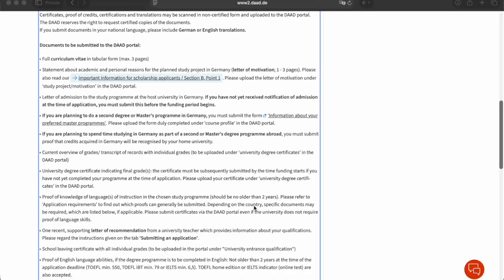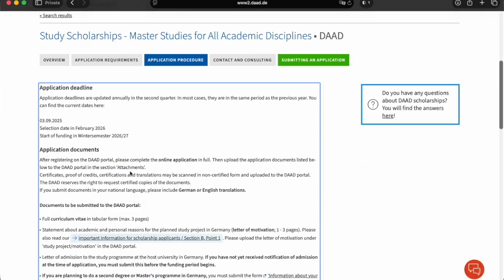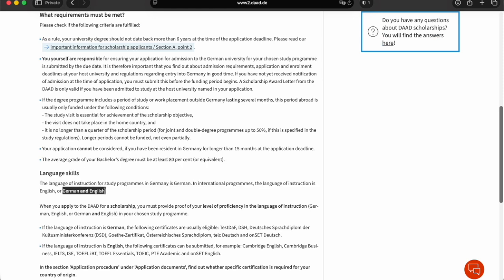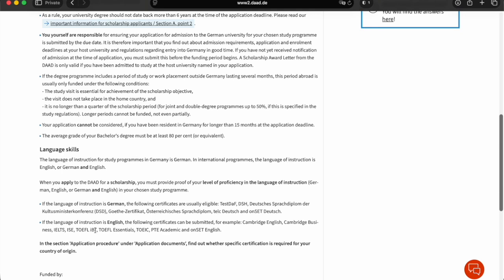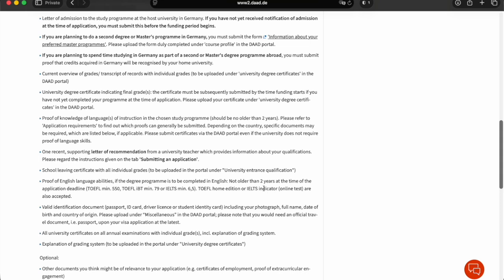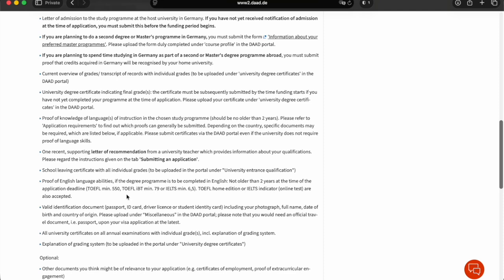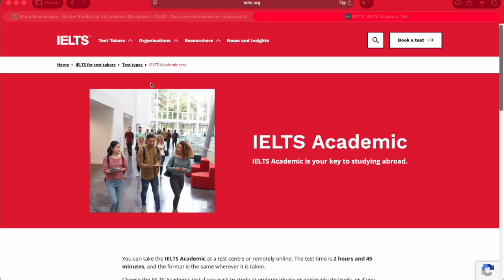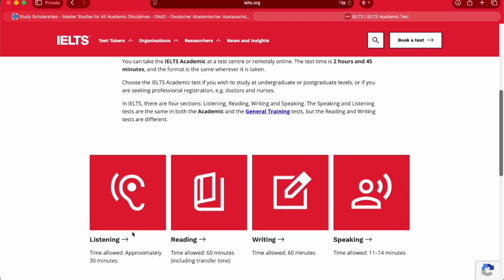DAAD Application Series #4 | Language Requirements (IELTS/TOEFL Guide)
Your DAAD application is not complete without the right language proof.
In this video, I break down everything you need to know about IELTS, TOEFL, and other accepted certificates—so you don’t miss anything important.
This is part of a full DAAD application series to help you prepare all your documents step by step.
🎥 Watch till the end and check the next videos in the series.

00:00 Intro
00:40 About Me
01:03 Language Skills
05:24 Exam Types
09:48 IELTS
13:54 Outro

Hi, I’m Masoume, a master’s student in Germany. 🇩🇪
On this channel I share honest tips about study abroad applications, documents, scholarships and student life in Germany and Europe.